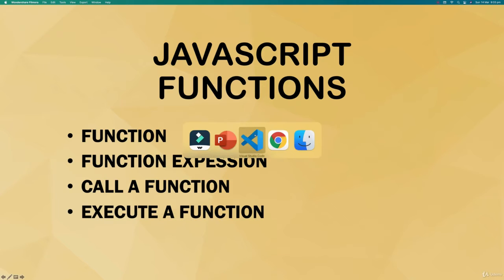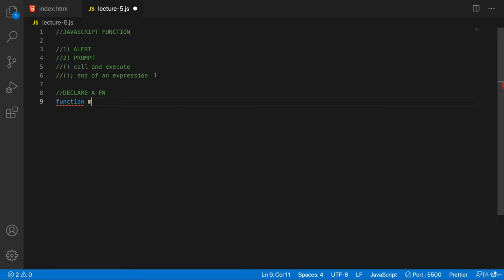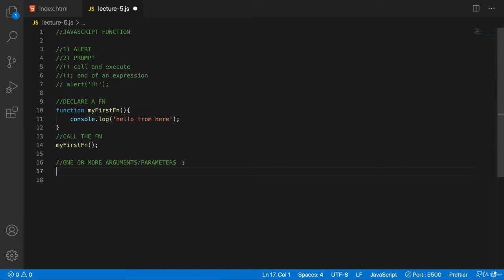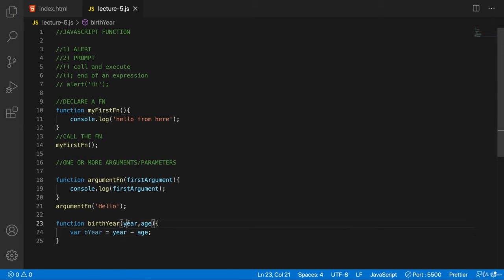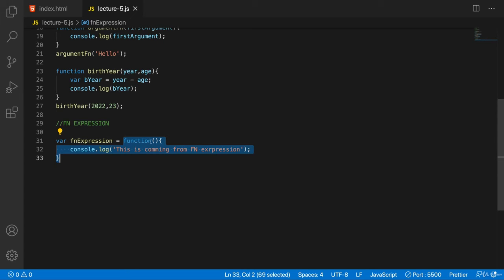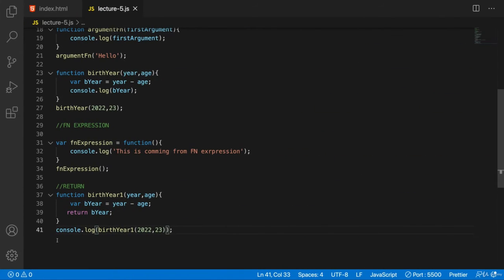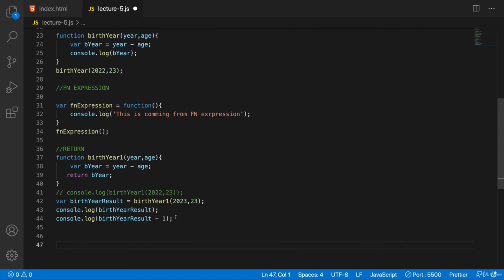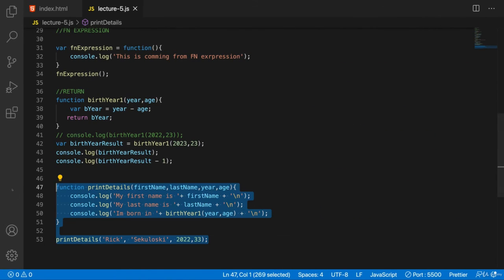7 Javascript Functions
Master JavaScript - The Most Complete JavaScript Course